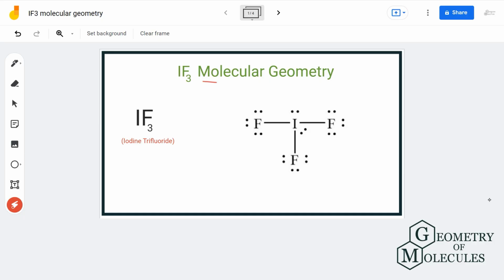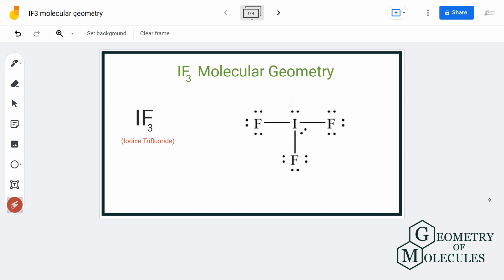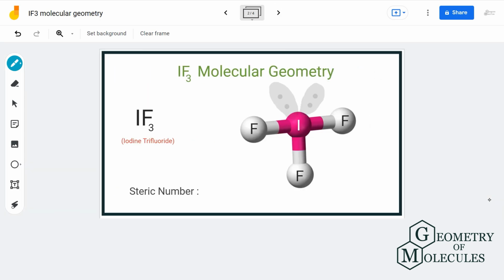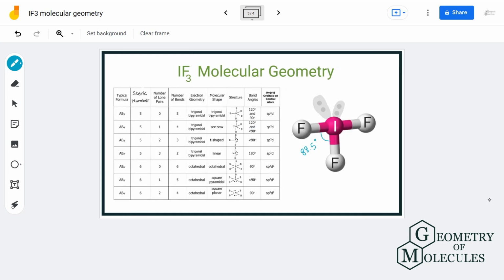IF3 Molecular Geometry Explained (iodine trifluoride shape)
In this video, we are going to help to determine the molecular geometry of IF3. It is a chemical formula of Iodine triflouride. To understand the geometry of this molecule we first look at its Lewis Structure followed by its shape.

We then use the AXN or AXE notation method to confirm our assumption.

Watch this video to know the complete and step-by-step process to determine the molecular geometry of any molecule with ease.